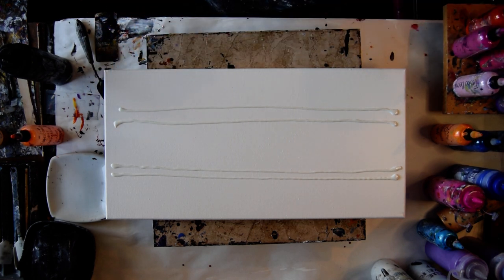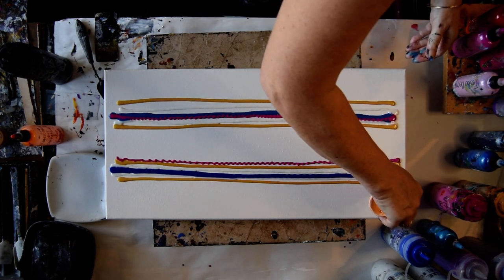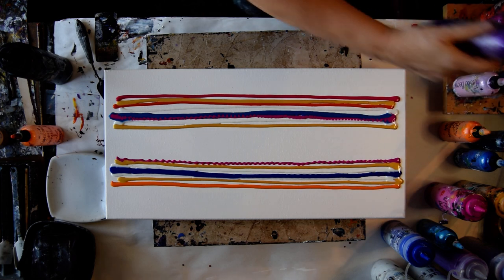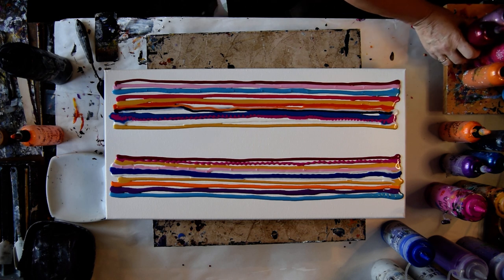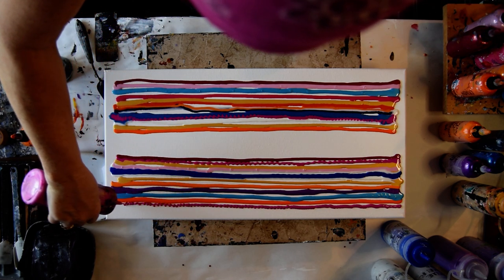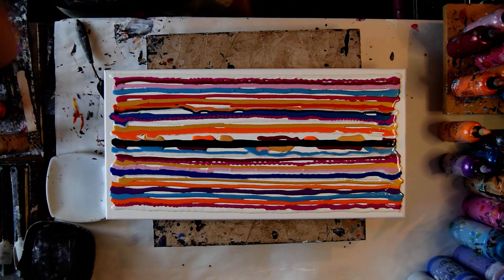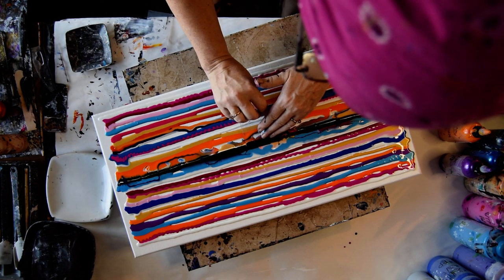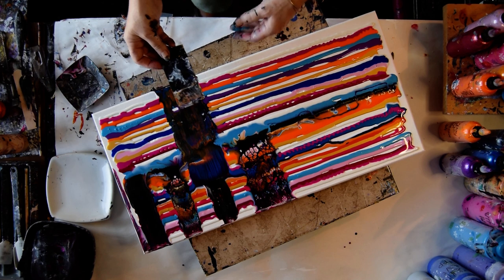#8633 Prizm Pour Wildest Stage 1of 2 Carnival Lights Contemporary Art Fluid Acrylics 2022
Prizm Pour Paints Used-Chantilly Lace-Mayan Gold -Blue Velvet-Cerulean Blue-Hot Orchid( jasmine pigment powder from -Tuscan Sun- with added Orange stain-Orange crush with added Big Apple added-Pink Carnation-Twilight Orchid-Flozen-Amethyste-Golden Poppy-Frosted Berry-Poinsettia -Orange Crush

 I am using a 12" x 24" stretched canvas. I am using Prizm pour colors by Colour Arte. Recipe 1) is for general pouring. Acrylic paints are mixed with Vivid Poly Pour( both available from Colour Arte )to both extend and help them flow more easily. In a container begin by adding 25% GAC 800, fill with Vivid poly pour to just more than halfway full. Fill the remainder color. Transfer to a larger container to mix and pour into a bottle from. Add a small amount of Floetrol to thin and help level the drying paint. I recommend an estimated 10% of the total already mixed. A squirt of distilled water to thin if desired. Recently I have begun to ass a squirt of Josonja gloss varnish for shine. Recipe 2 Best for bloom colors)- for Vivid enamel use a conveniently sized container that will allow you to include all your ingredients and have room to stir without spilling. Begin by adding 20-25% GAC 800 from Golden. Fill to just past half full with Vivid enamel. Add color to fill the rest of the way to the top with color. Mix thoroughly, add a squirt of Josonja varnish for shine and to aid cell production. Mix again. Add a squirt of distilled water to thin to your liking. Transfer to a larger mixing/pouring vessel. I suggest you use one you can easily fill a bottle that has a pour spout. Transfer to a squeeze bottle with a small single glass marble in the bottom. Remove any residual mixture using a small silicone spatula.

 The cell accelerators used here to create a blooming effect are Masters Touch Dioxazine Purple and a combination of Deco art 24 K gold and Golden Iridescent Fluid acrylic added into 2/3 Aussie Floetrol. Usual Cell activators are  Amsterdam Black or White mixed into Aussie Floetrol. Estimated 3/4 Aussie Floetrol1/4 paint, alternatively, the mix can also be a half and half mixture depending on your preferences. Other colors can be used as a cell activator. An alternative Cell activation recipe using American Floetrol (same ratios)must include 10 drops of Minwax pre-stain wood conditioner added for every 2 ounces of mixed paint. Other recipes for drops added may vary. This works for me. I strongly recommend adding Gac 800 by Golden as an addition to all colors (25%) to avoid crazing. This is especially true if you are using the bloom style of pouring paint if you have not allowed the paint to stretch as far as it will go. Gac 800 All the paints I use are acrylic paints mixed with additives to help them flow more easily. I advise a well-ventilated room and those with respiratory issues to avoid paint pouring or use a respirator. To release any air bubbles in the paint that might result in hard dry bubbles a sharp object such as a skewer is used to remove the bubbles in evidence while the artwork is still wet. Also if there is no house-paint base being used, a torch lightly passed over the surface to pop bubbles is also acceptable.

Every day I learn new things. I will never stop experimenting, and I am happy to share what I discover with you. To see finished wet and dry versions of all my Youtube demonstration artworks for sale, visit my Expressionist Art Studio Gallery Fans and Collectors group on Facebook. The link is included in the Link-tree just below the top of this page. These artworks are my art therapy. I am a contemporary abstract expressionist painter. I create intuitive art as an intuitive artist. I am priscilla batzell artist a painter of contemporary art. Lately, this is my personal art therapy using prizm pour paint. I am a spontaneous artist creating intuitive art.